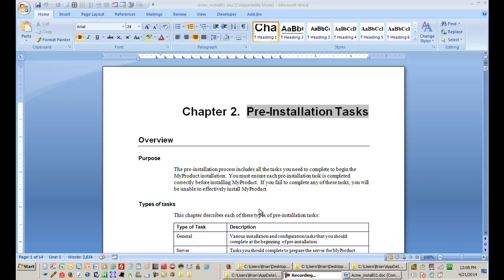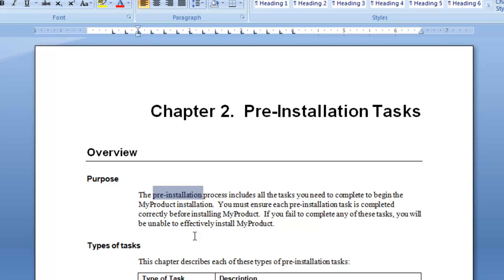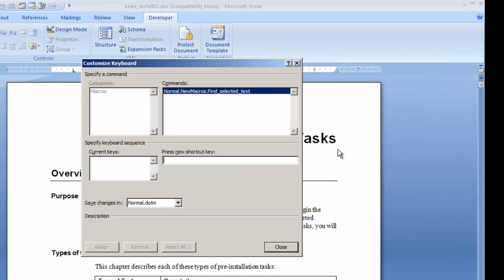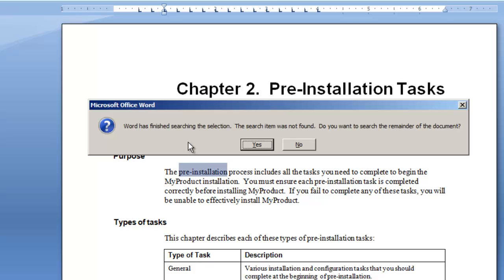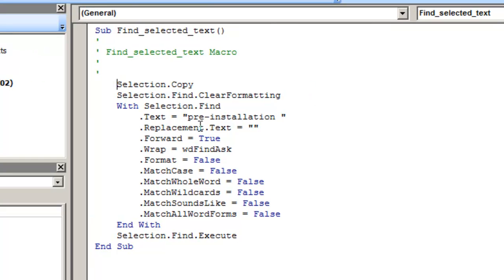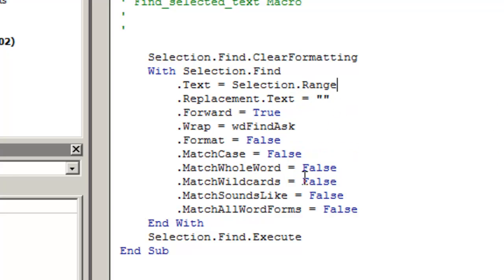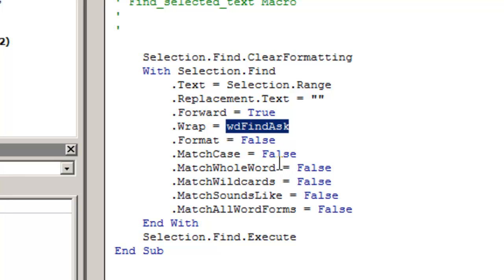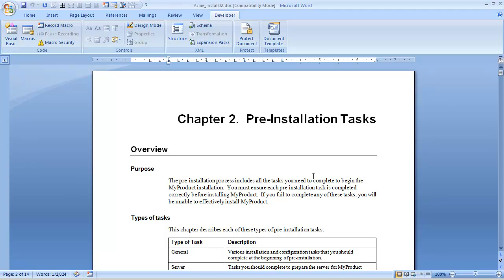Intro to Word Macros - Tutorial on How to Edit a Word Macro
for MS Word power user tips and tricks.

In this video, you'll get a introduction to Word Macros, specifically, you'll get a tutorial on how to edit a Macro in Microsoft Word.  You'll start by recording a ms word macro using the macro recorder.  Then, we'll walk through step-by-step how to edit that macro to make it exactly what you want.

The macro we'll create is one that will take the selected text and find the next occurrence of that text in the document.  We'll attach it to a hot key, so it can be run quickly.  When we're finished, you'll have a macro that you can use daily, no matter what document you have open.

and sign up for the mailing list.  I specialize in teaching people how to use Microsoft Word macros--WITHOUT knowing how to do any programming.  We start by recording macros and editing them.

Some relevant keywords that you might use to find this video are:
microsoft word macros tutorial
ms word macro editor
how to edit word macros
how to use microsoft word macros
microsoft word vba tutorial
ms word macro class
microsoft word visual basic for applications training